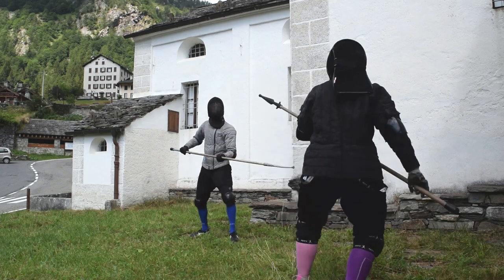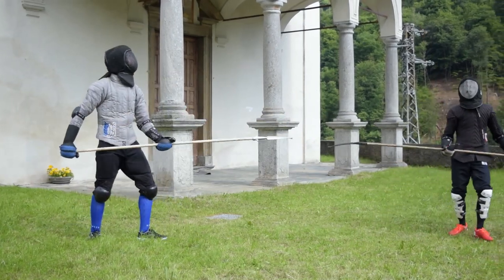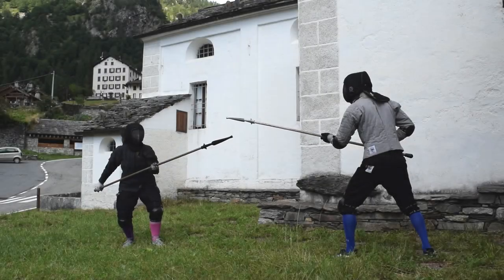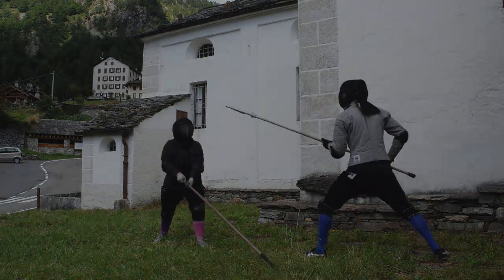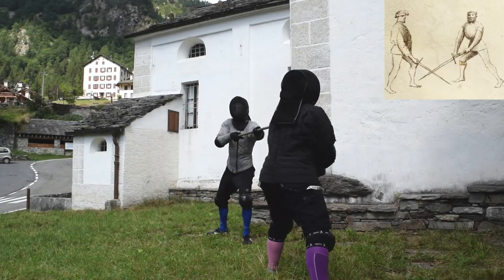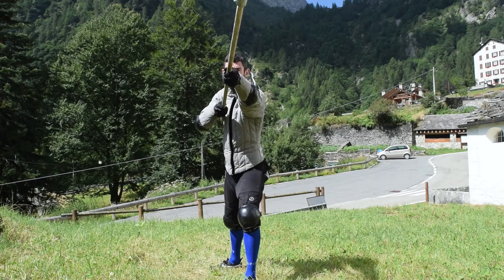Spear Fighting Basics 3 - The Parry Riposte